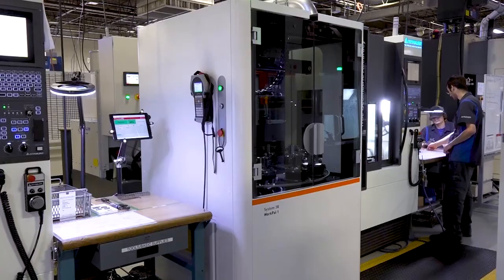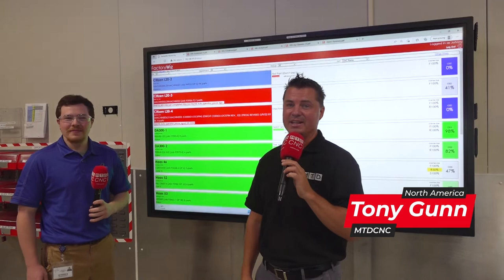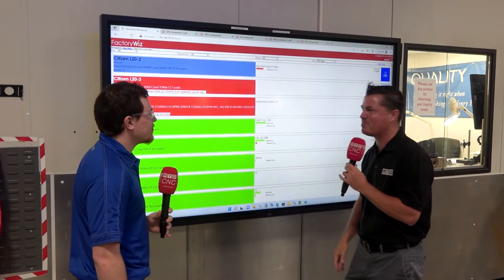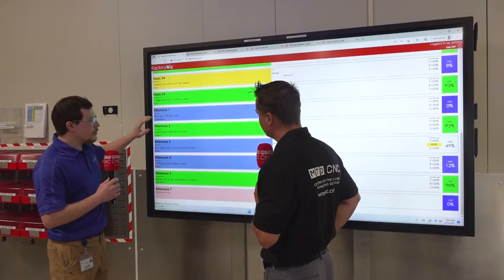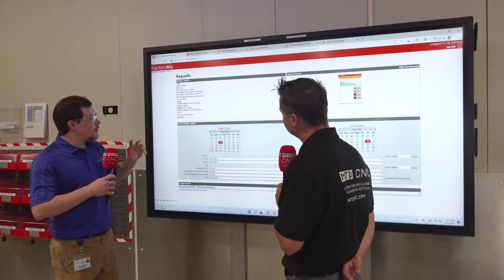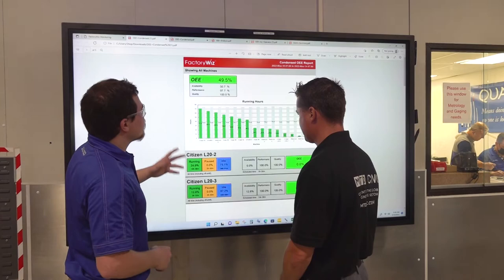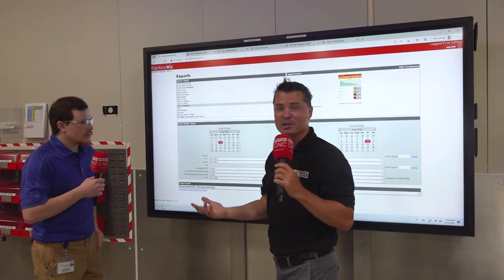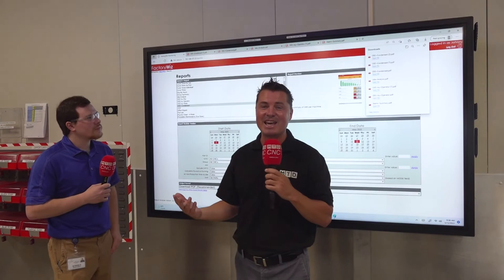Monitoring and Reporting on a Large Touch Screen TV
At Phillips Precision, quality specialist Alfonse DeMaria shows off how they use FactoryWiz Monitoring with large TV's to show production data and reporting.